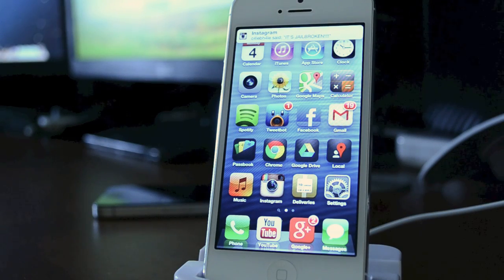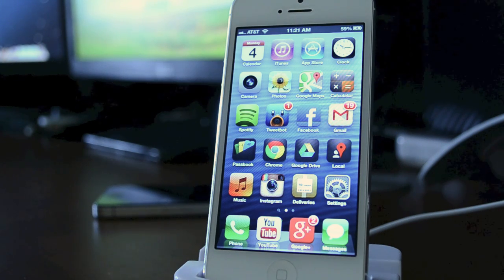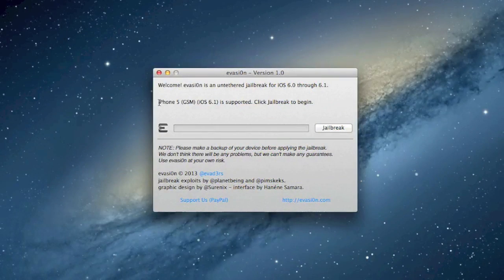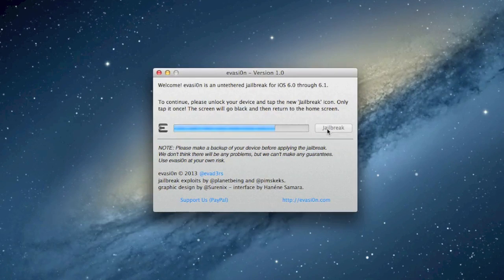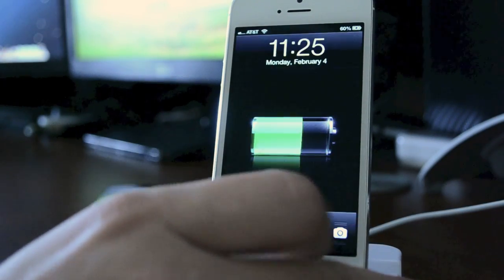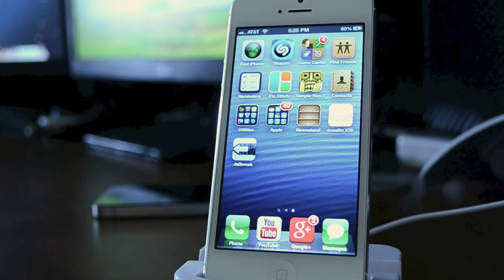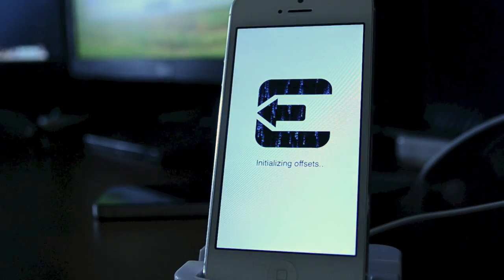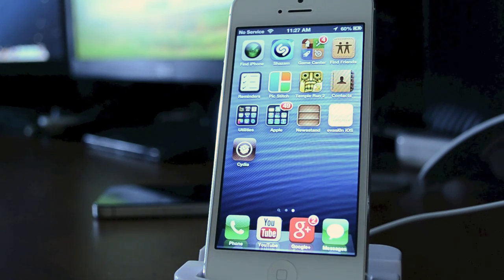OFFICIAL evasi0n iOS 6 Untethered Jailbreak For iPhone, iPod Touch & iPad